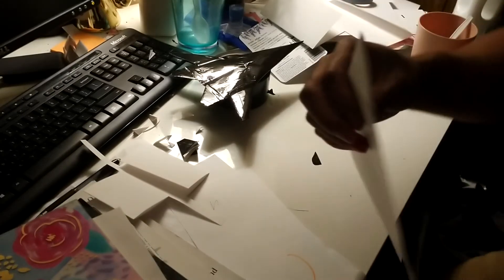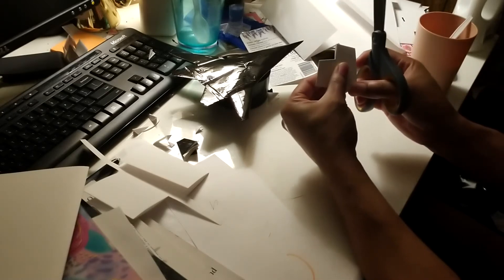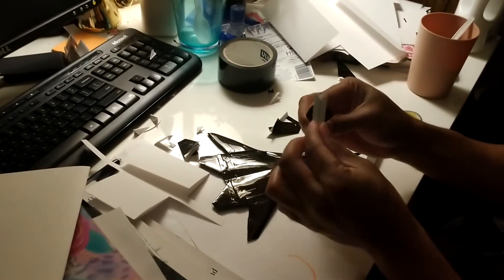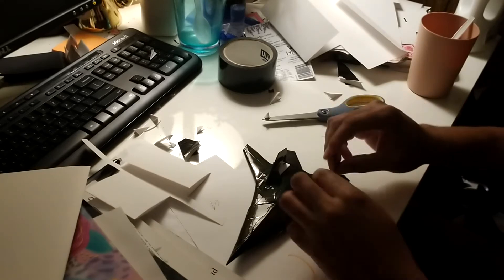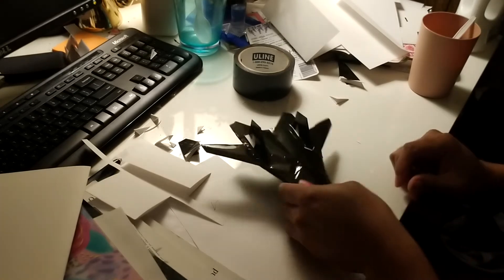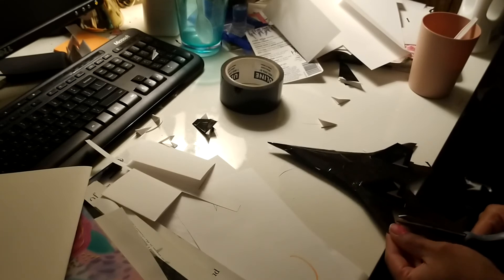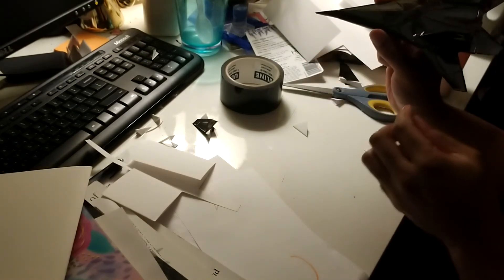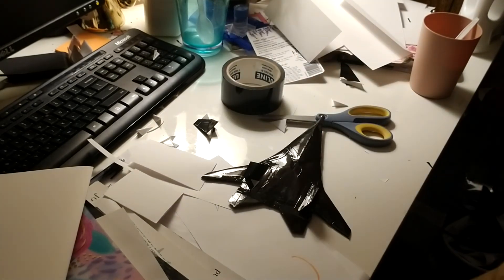RR-8 Tutorial part 5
Alright guys this is it. This video will complete the RR-8. Go back to my how to make paper hitch. The hitch will allow you to rubberband launch the aircraft. I know many people cant throw them like me. But with practice it's possible. But its much better to rubberband launch them. Hope you guys enjoy. Also I'd like feedback on how it's flying for you all? Remember to trim the aircraft and tune them properly.